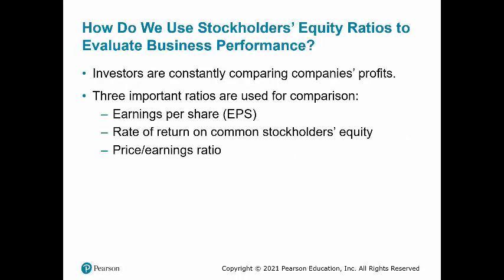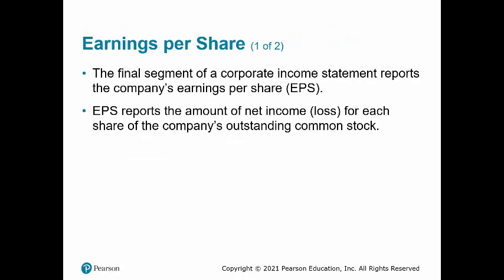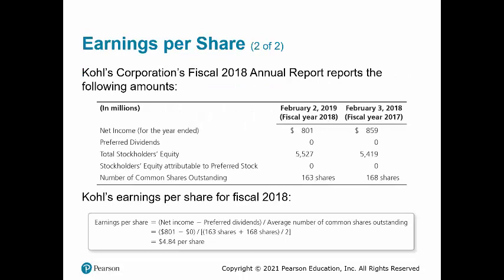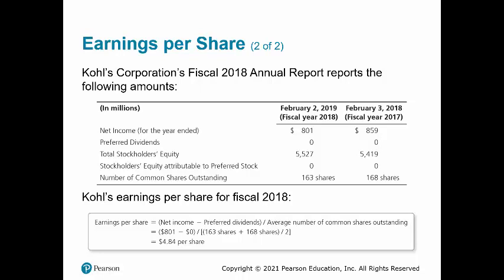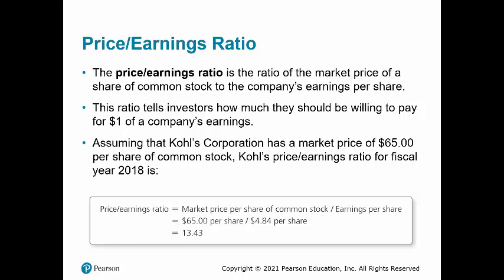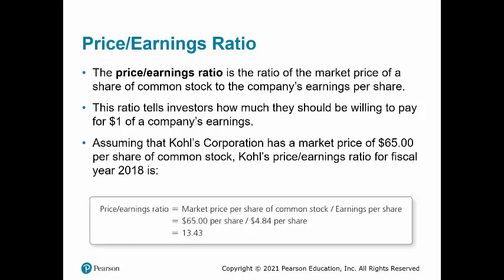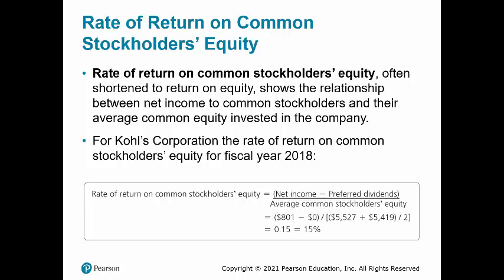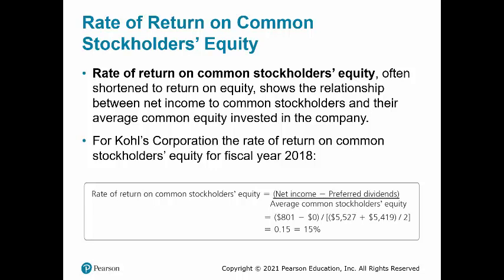Chapter 13 Learning Objective 7